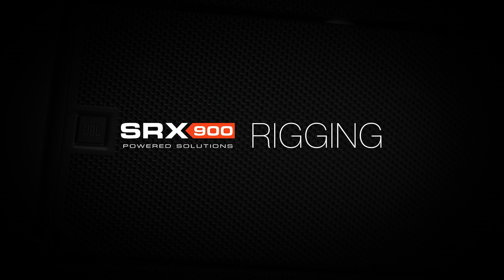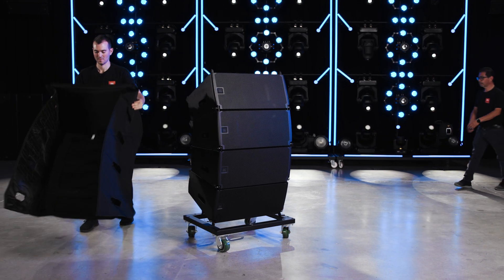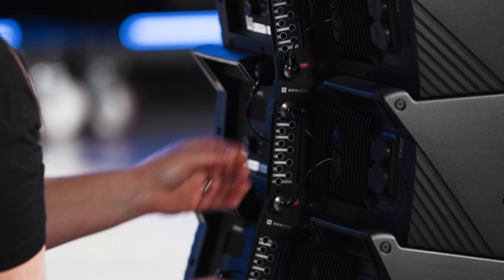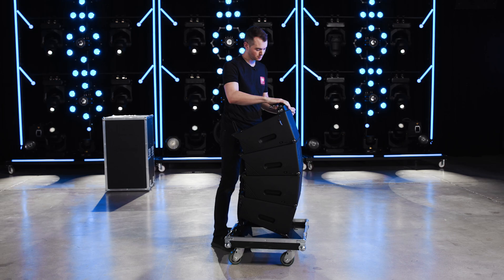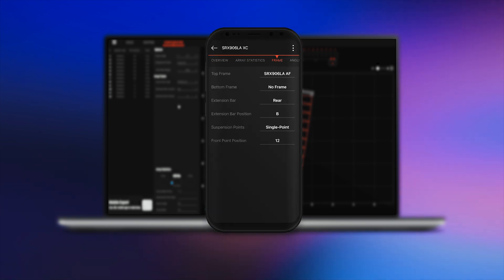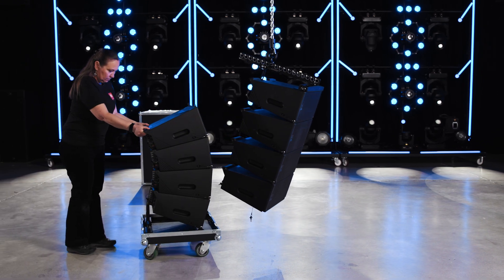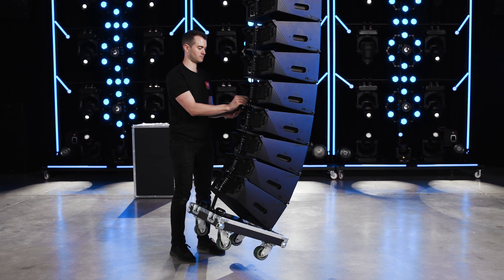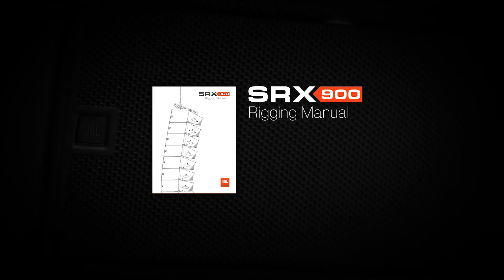JBL SRX900 Series - Rigging Tutorial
This is the 'Rigging Tutorial' for the JBL Professional SRX900 Series that includes dual 6.5-inch and dual 10-inch powered line array loudspeakers and 18-inch and dual 18-inch powered subwoofers.

Since this video debuted, the Series has evolved to include line array speakers, multi-purpose point-source models, and flyable and ground-stacked subwoofers to adapt to virtually any application. The Series delivers the ideal balance of value, performance, and professional-grade capability.